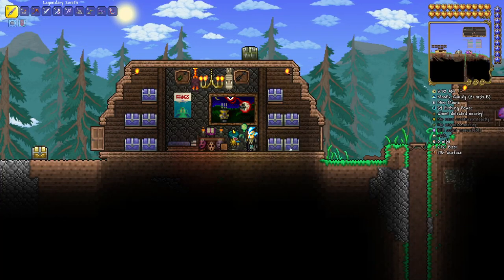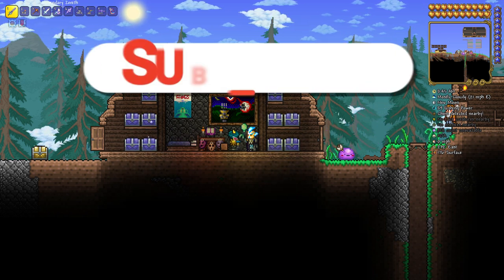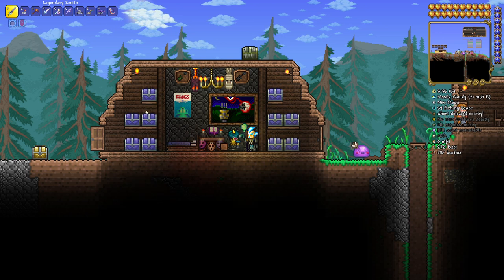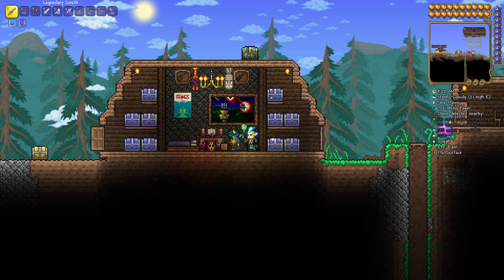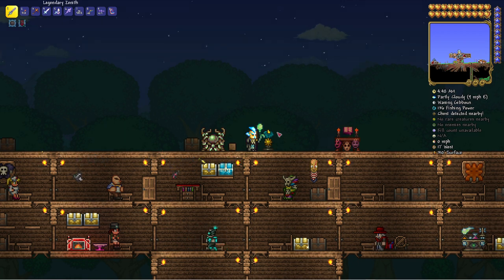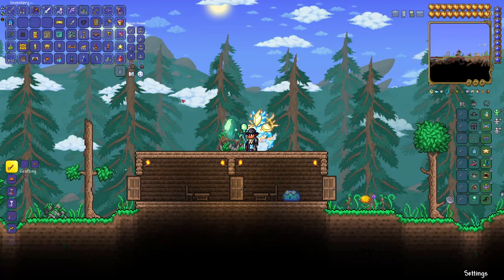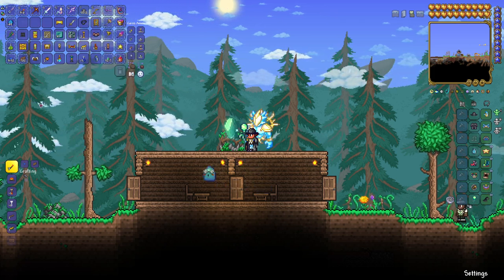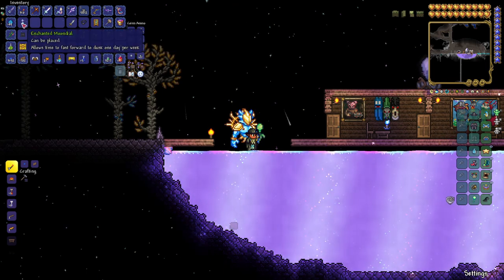An Enchanted Moondial?!?! A Terraria Guide